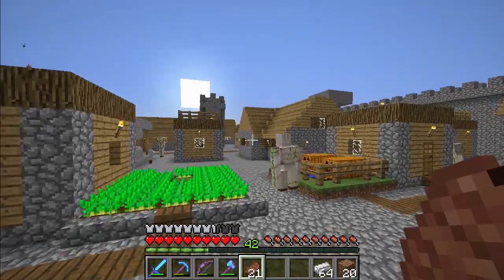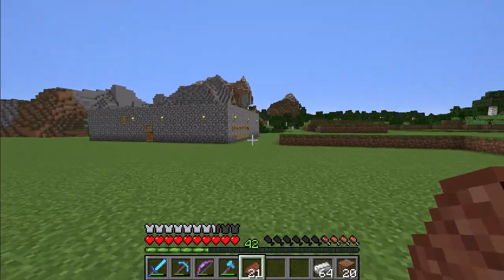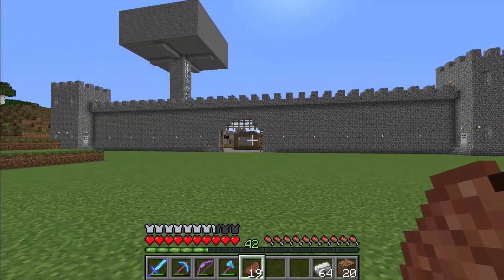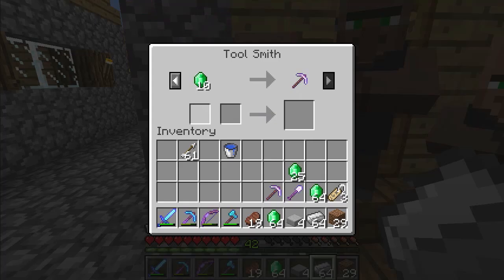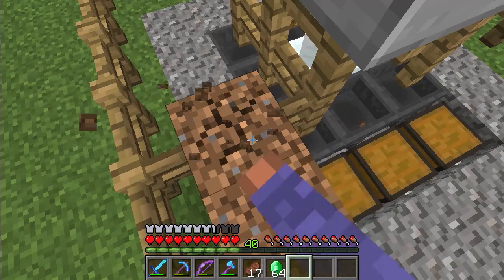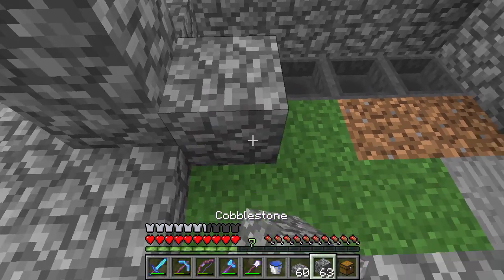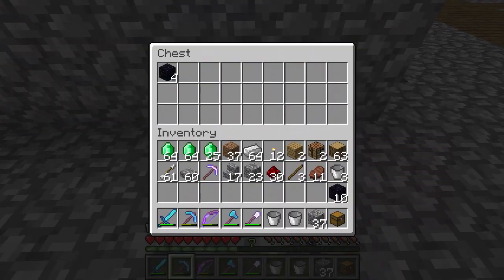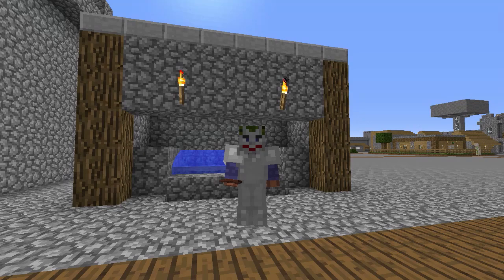Minecraft Village Craft | Lets Play | Part 35 | Back to Basics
Welcome To Minecraft Village Craft.

The Minecraft Lets play with one goal in mind. To Build the Biggest and Best NPC Village from Scratch with everything possible inside its walls. Villagers offering every possible trade, automatic farms and devices as well as some of the best Redstone Contraptions that can be built.

Hope you guys enjoy something a little different from my Channel :)

So Far in the Village:

Main Village:
4 Pillar Automatic Cobblestone Generator
Automatic Smooth Stone Generator
Automatic Obsidian Generator
Firing Range (Bow and Arrow Testing and Storage)
Music Disk Maker (Skeleton and Creeper Trap)
Music Shop (Storage)
Flower Shop (Storage)
Armory (Armor Storage)
Weapon and Tool Room (Storage)
Diamond Chest Elite (Various Diamond Chest Plate Trade Building)
Jacket Potato Stand (Baked Potato Storage)

Farming District:
Monster Spawner
Fully Automatic Wheat Farm
Cow Cooker (Automatic Steak and Leather Farm)

Minecraft is a sandbox independent video game originally created by Swedish programmer Markus "Notch" Persson and later developed and published by the Swedish company Mojang since 2009. The creative and building aspects of Minecraft allow players to build constructions out of textured cubes in a 3D procedurally generated world. Other activities in the game include exploration, gathering resources, crafting, and combat. Multiple gameplay modes are available, including survival modes where the player must acquire resources to build the world and maintain health, a creative mode where players have unlimited resources to build and the ability to fly, and an adventure mode where players play custom maps created by other players.